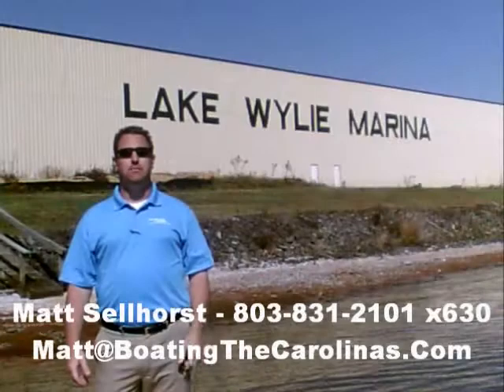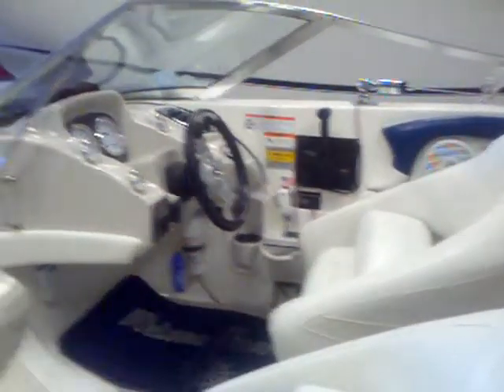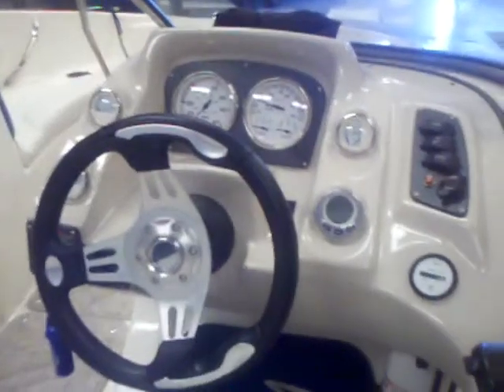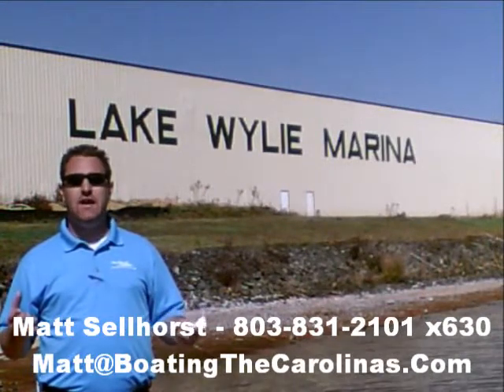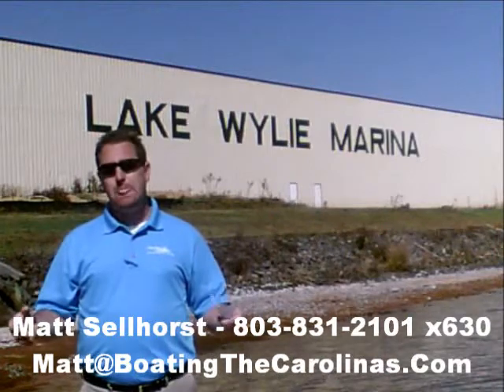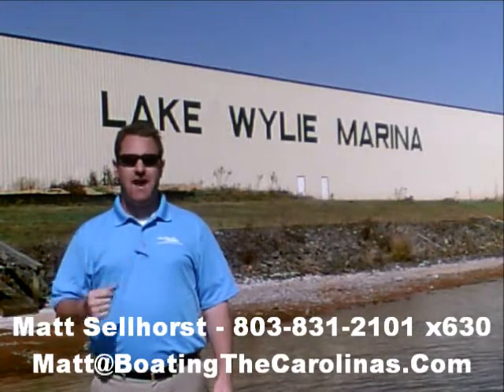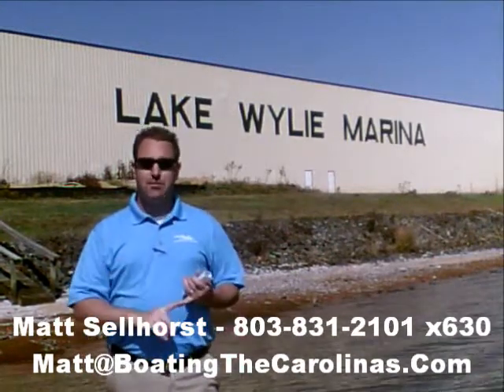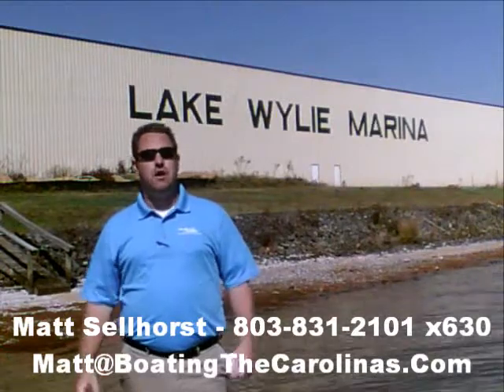2008 Larson 181 Bow Rider, Used Boat for Sale in Charlotte, NC at Lake Wylie Marina by Matt Sellhors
2008 Larson 181 Bow RIder For Sale by Matt Sellhorst and Sea Ray of Lake Wylie Marina a Boating Industry Top 100 Boat Dealer just outside of Charlotte, North Carolina.

This boat is perfect for boating families looking to buy from a Sea Ray boat dealer focused on family boaters.  It is equipped with a Volvo 3.0L engine and looks great.